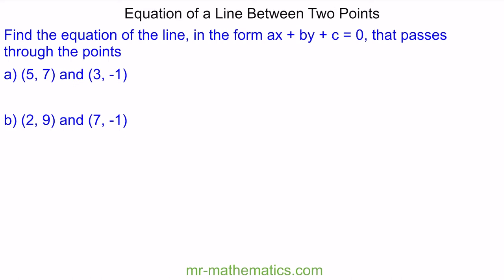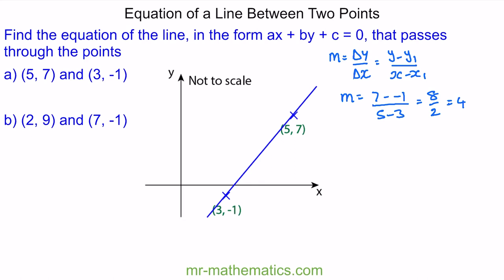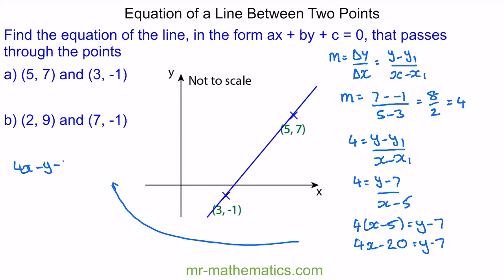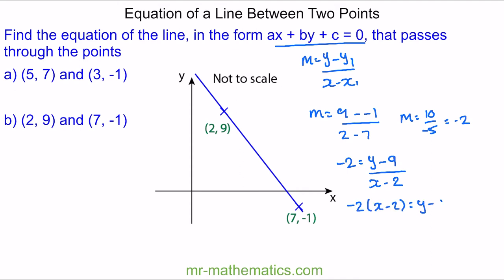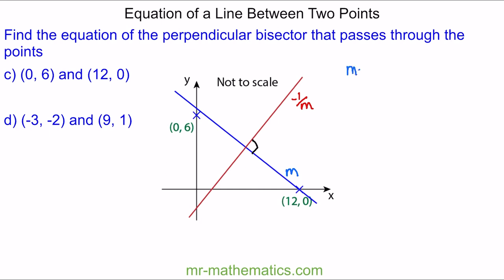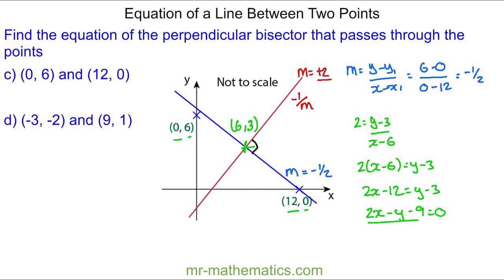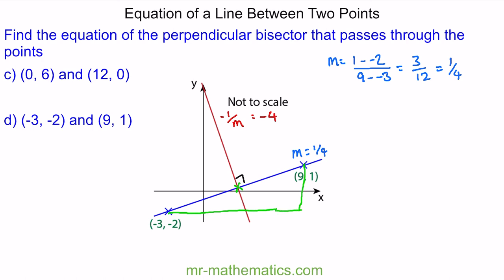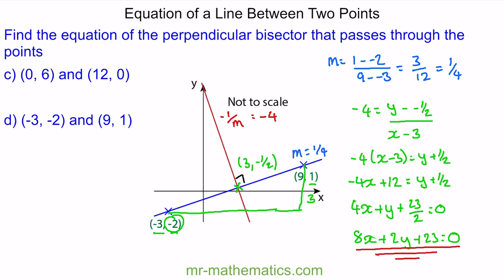A-Level Mathematics: How to find the equation of a line between two points.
How to  find the equation of a line and perpendicular bisector between two points for A Level mathematics.
The full lesson and worksheet can be downloaded from